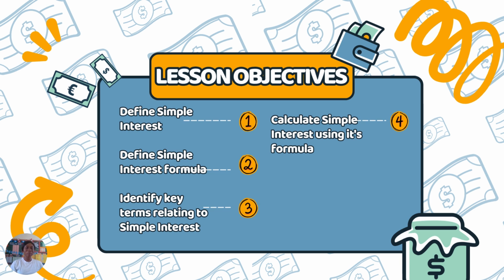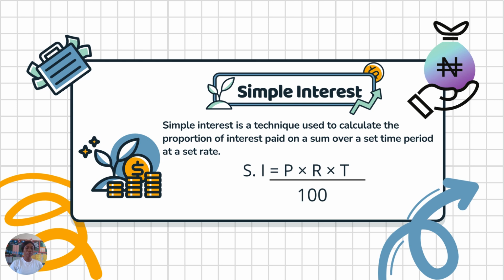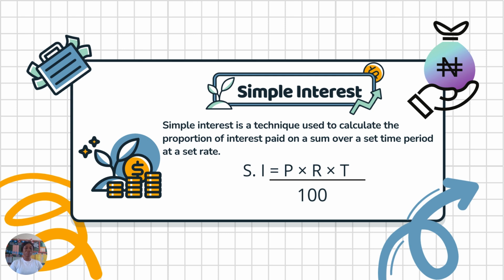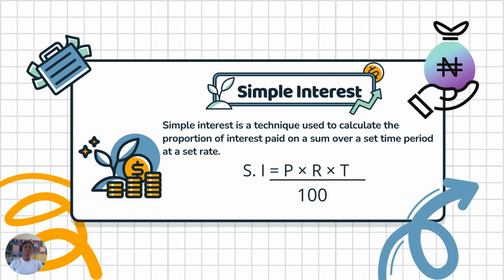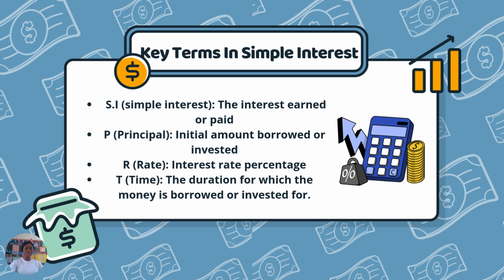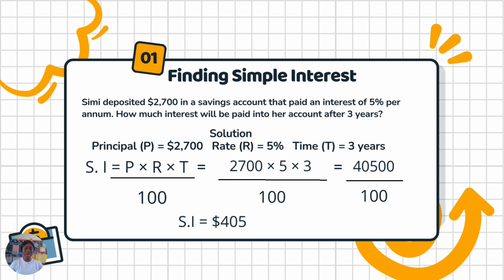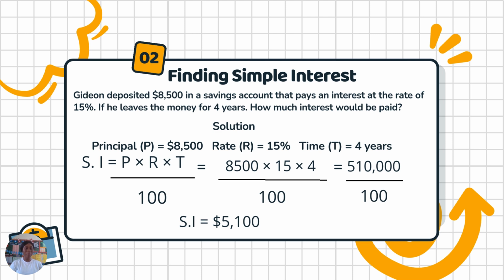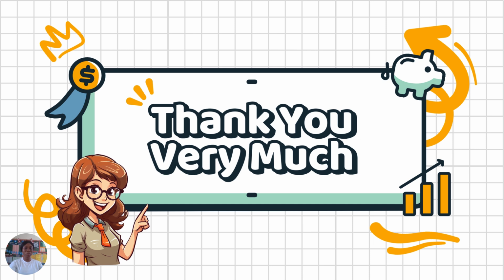Simple Interest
Learn how to calculate simple interest using the formula **SI = (P × R × T) / 100**, where **P** is the principal amount, **R** is the rate of interest, and **T** is the time period. Understand its applications in savings, loans, and financial planning with practical examples.